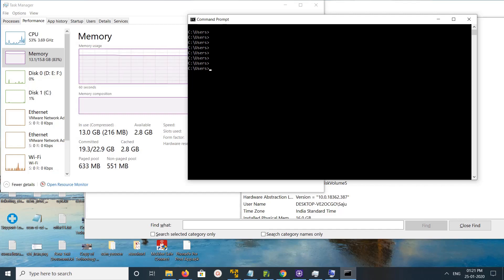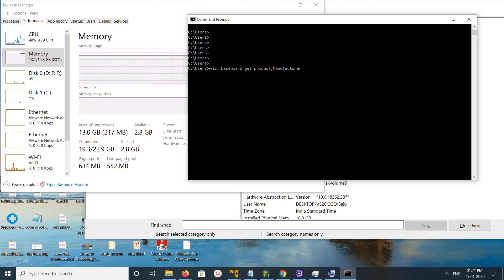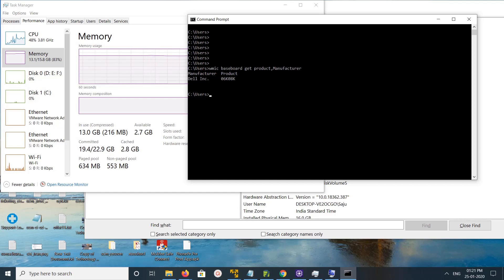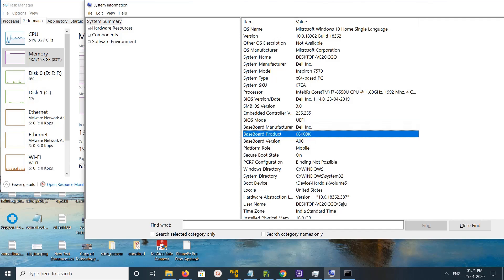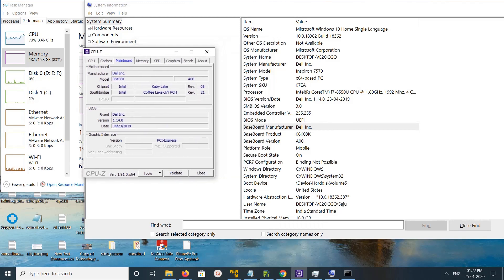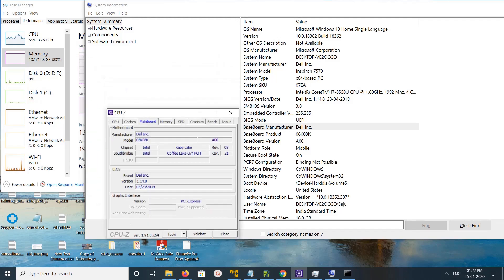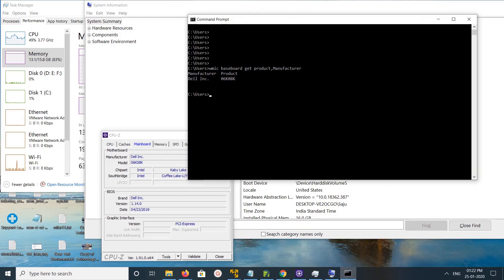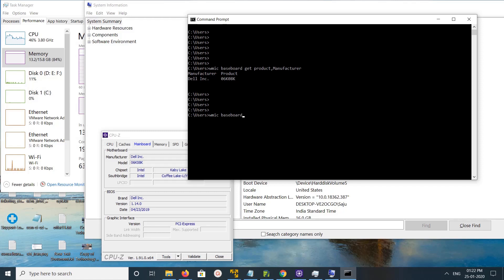How to Find Your Motherboard Model Number Windows 10